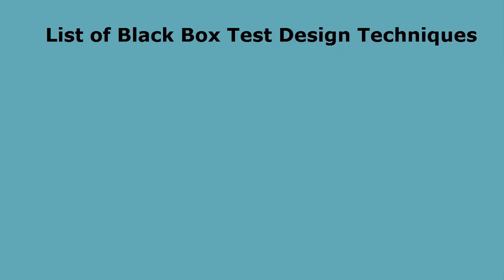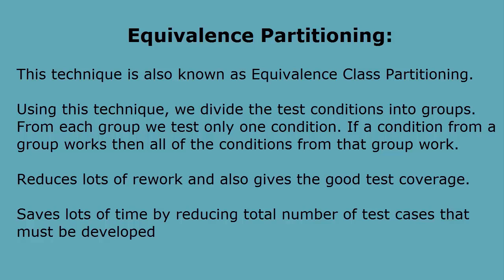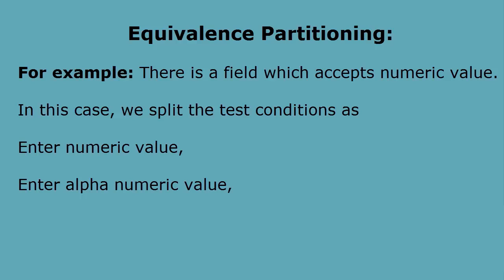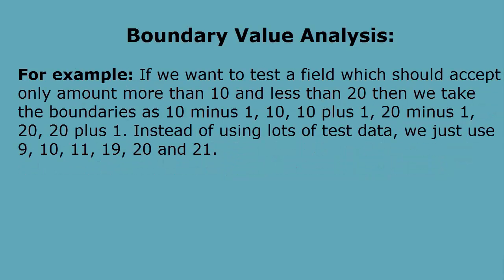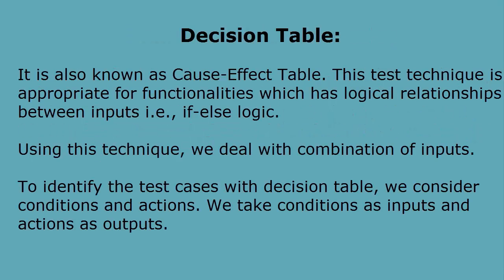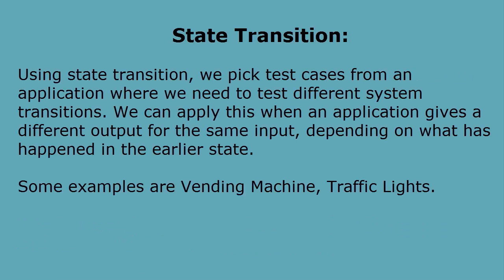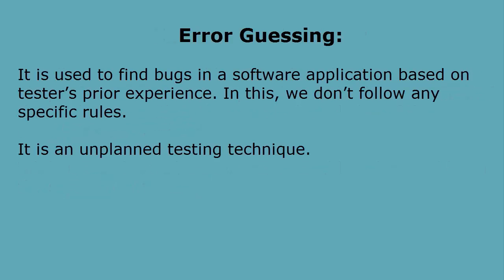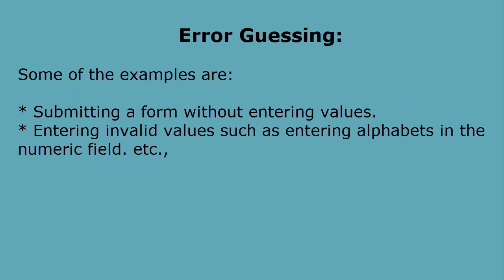Black Box Test Design Techniques | Software Testing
►Check the below link for detailed post on "Black Box Test Design Techniques"